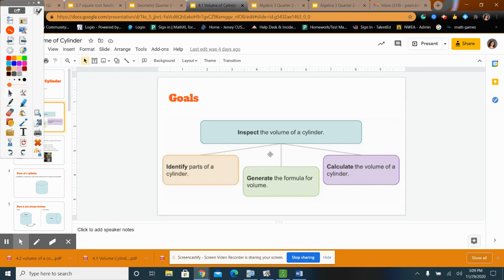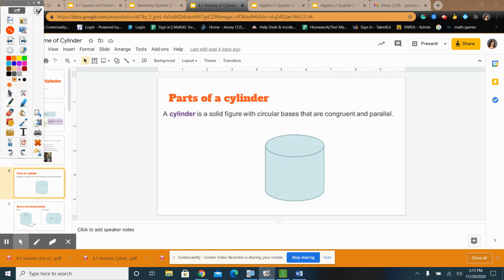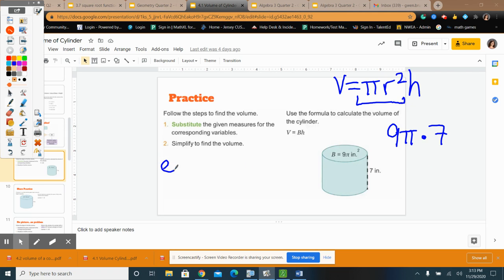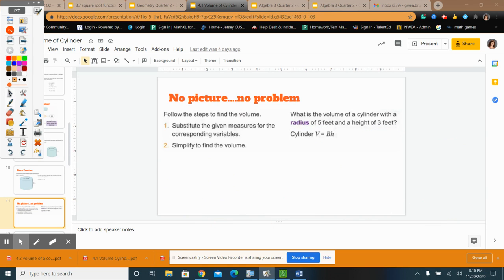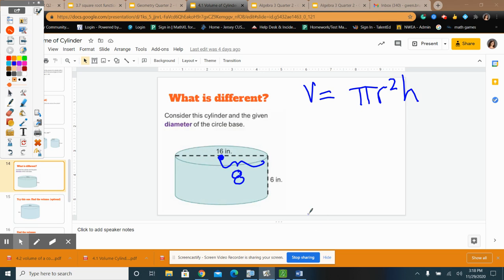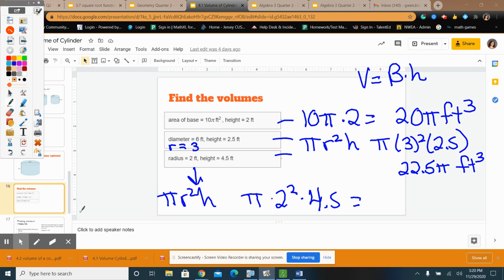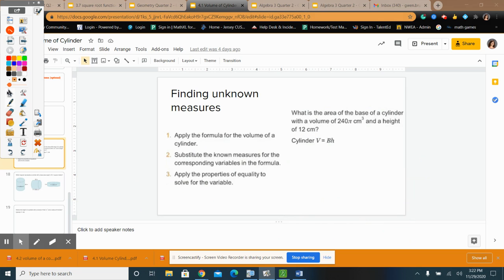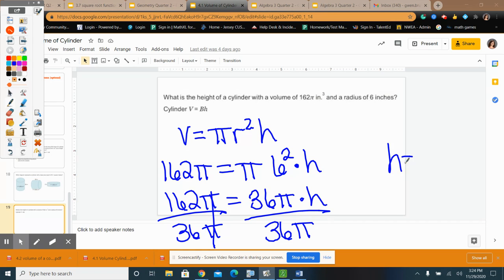4.1 volume of cylinder